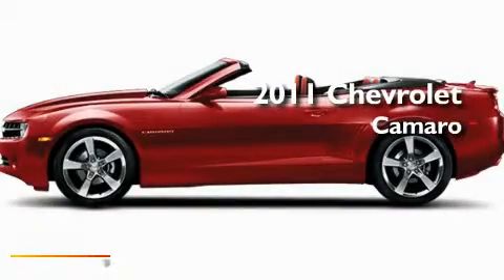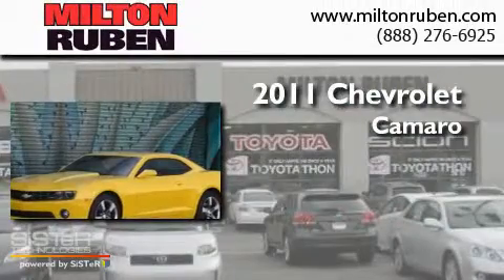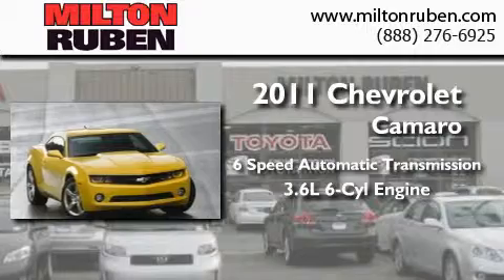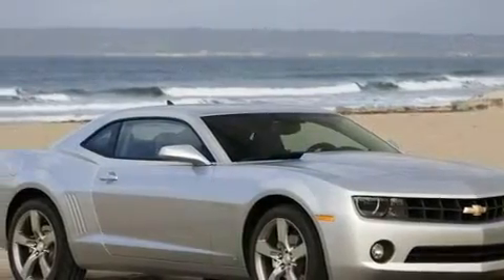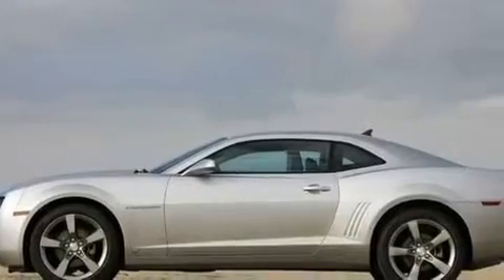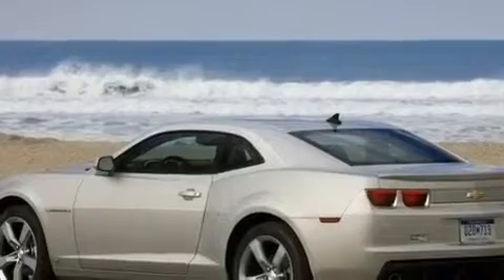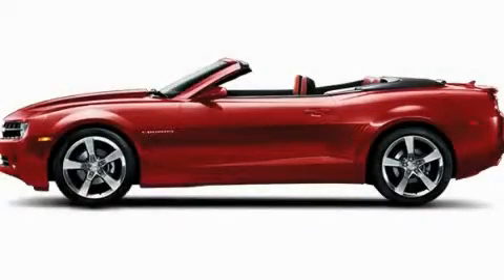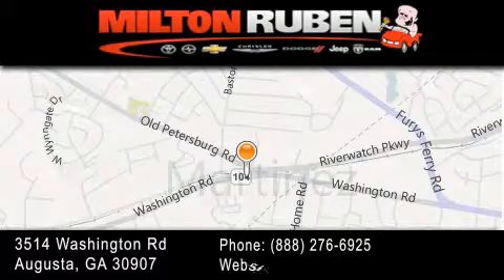2011 Chevrolet Camaro Thomson GA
Year : 2011
 Make : Chevrolet
 Model : Camaro
 Engine : 3.6L V6 DIR DOHC 24V
 Trans . : Automatic
 Exterior : Red Jewel Tintcoat

 Interior : Beige
 Stock : B2529

 2011 Chevrolet Camaro Augusta GA